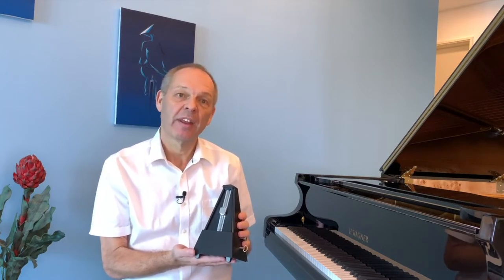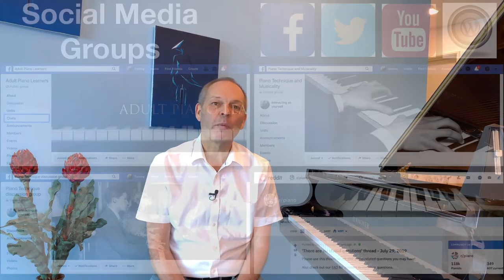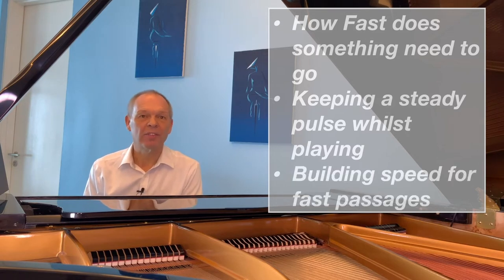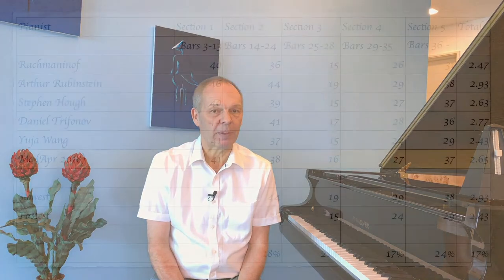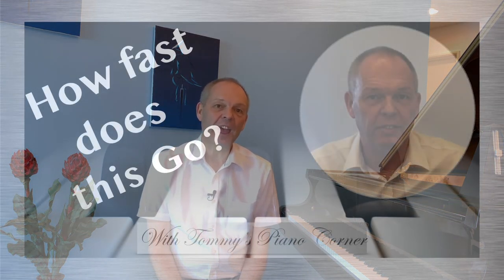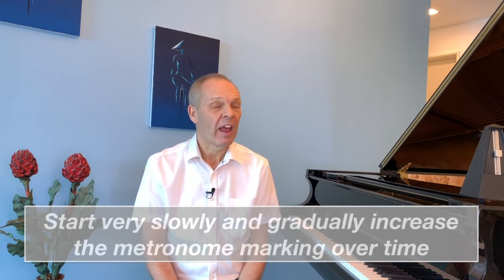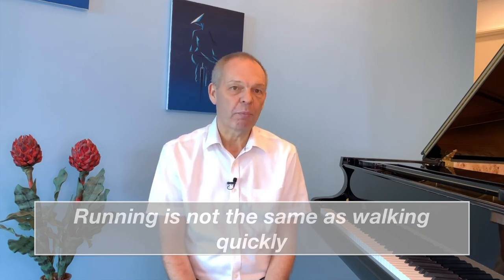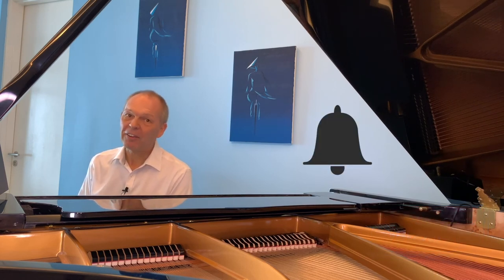Don't like Metronomes? Some ideas for alternative ways of learning if you don't like using one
When practising piano, we're often told that a metronome is essential equipment.  Yet I find they seem to be a little like Marmite - people either love them or hate them.  I probably fall into the latter category and have always found a metronome to be counter productive when I try to use one.  I've tried numerous times over the years to practice using one, but always given it up as a bad job.

This video gives some alternative ideas for three of the main reasons we're advised to use a metronome.  I cover off alternative ways of working out a tempo and of building speed.  Equally, I cover off the major reason why we have problems keeping time - and equally here a metronome won't really help.